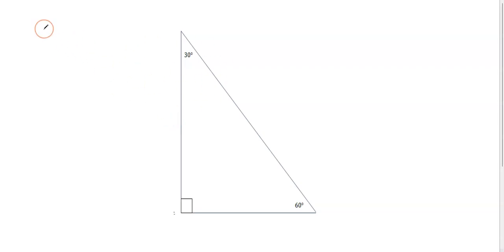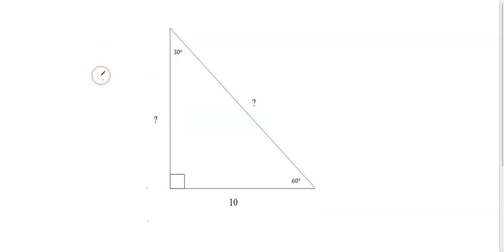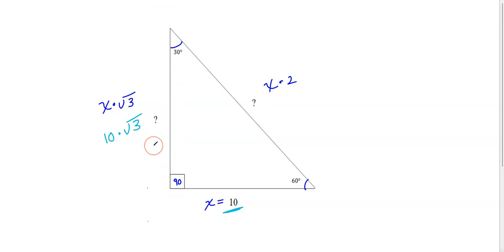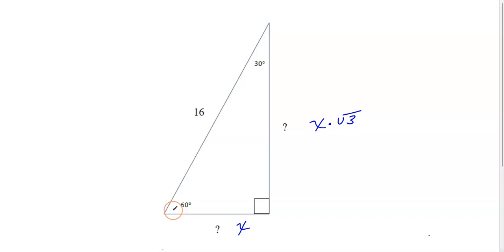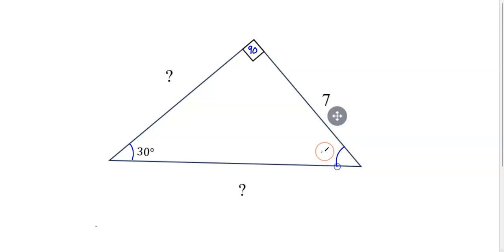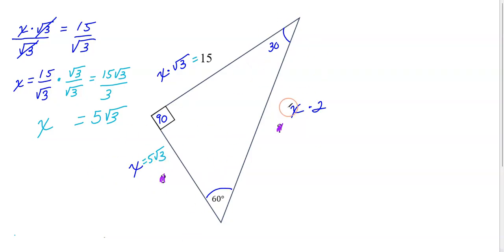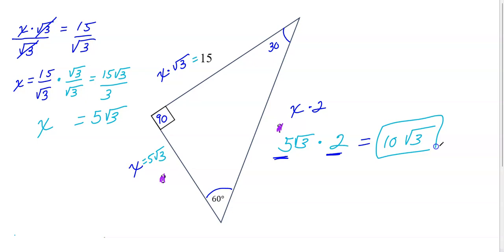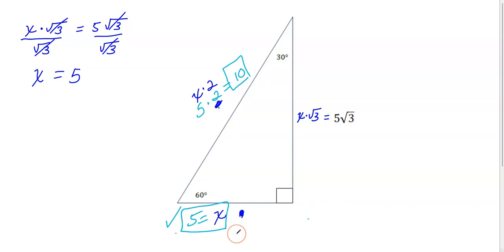30-60-90 Triangle Explained Step by Step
In this video, we break down the 30-60-90 triangle step by step. Learn how to solve for missing sides, and why this special triangle is so important in geometry. This lesson is great for high school students, SAT/ACT prep, or anyone wanting a clear math refresher.